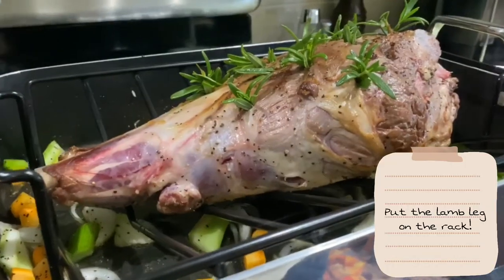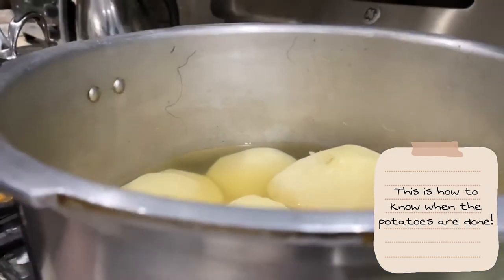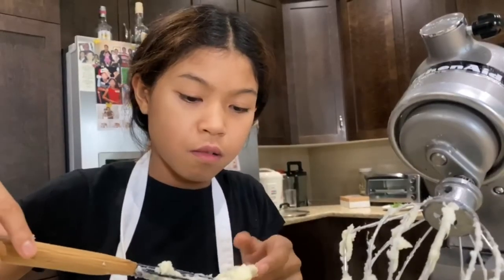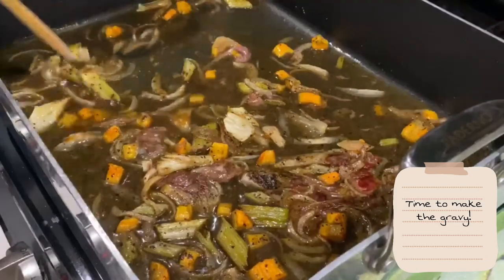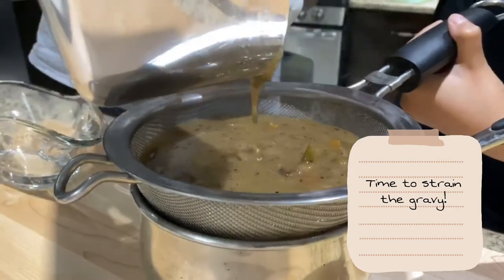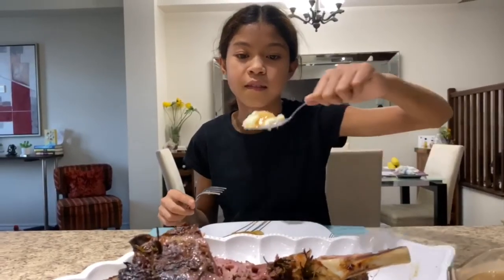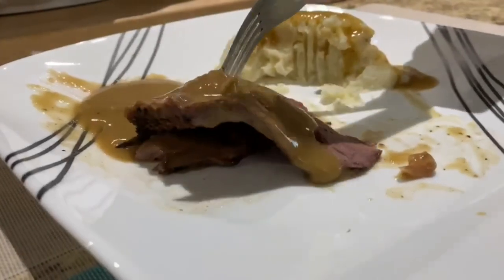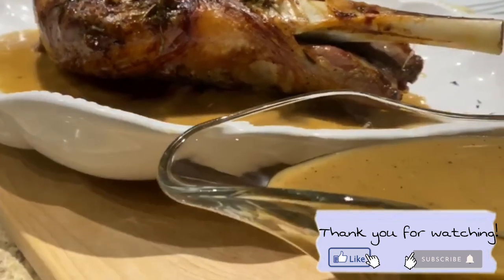How to make oven baked lamb leg, mashed potatoes and gravy